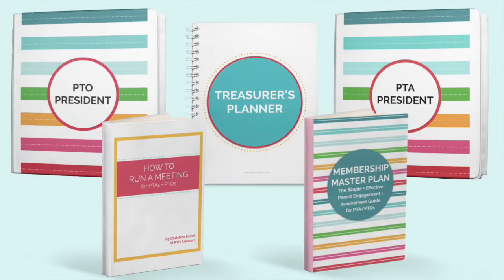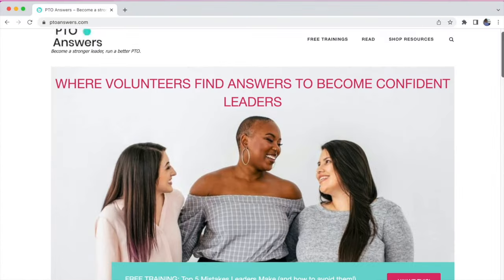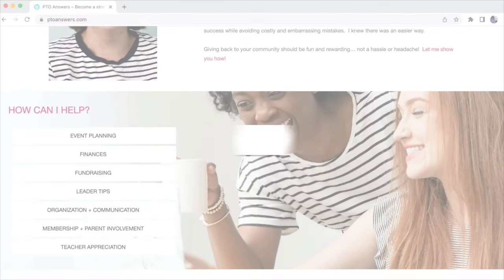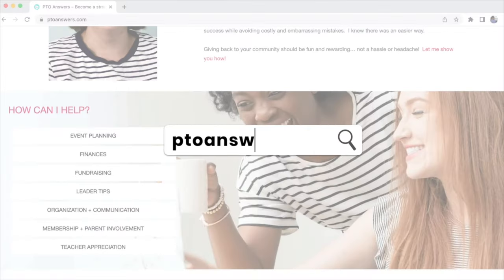The Unspoken PTO President Job Description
Confused about what you should be doing as PTO President?  You won't be after watching this!  Christina covers what should be in every PTO / PTA school parent group President's job description, but often goes unsaid.

Join my FREE Super Star Leaders Facebook group for all PTA/PTO volunteers